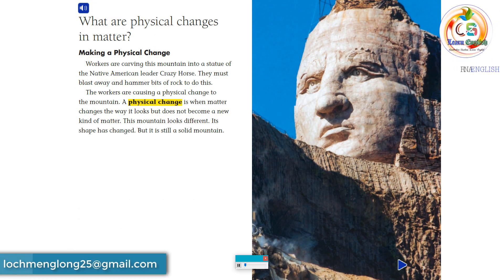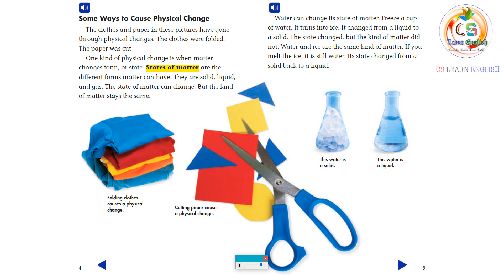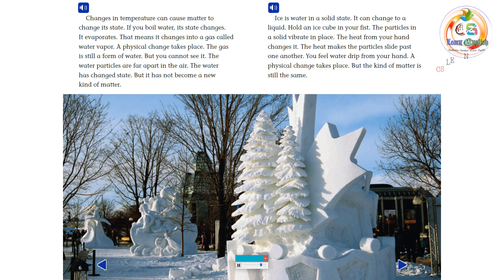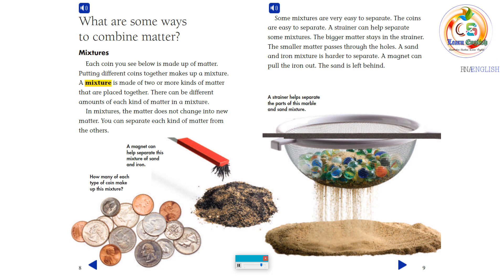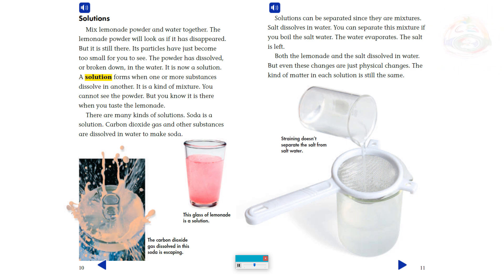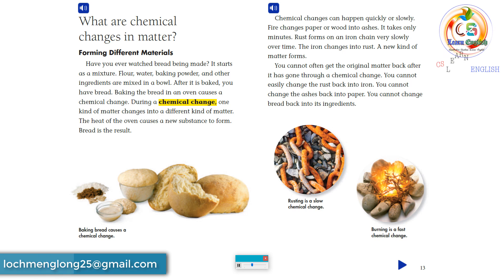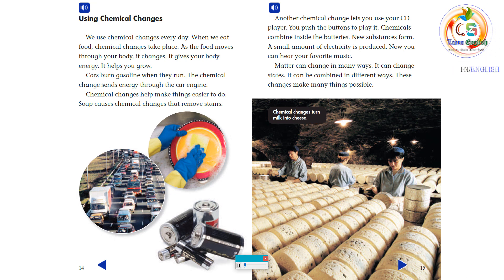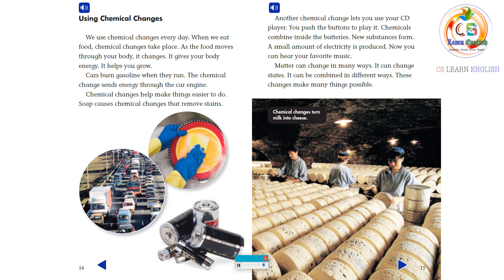Scott Foresman_Level 3_Reading 02: Changes in Matter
✅ Headquarters location: Glenview, Illinois, United States
✅ Parent organization: Pearson
✅ Founded: 1896
✅ Country of origin: United States
✅ Publication types: Textbooks